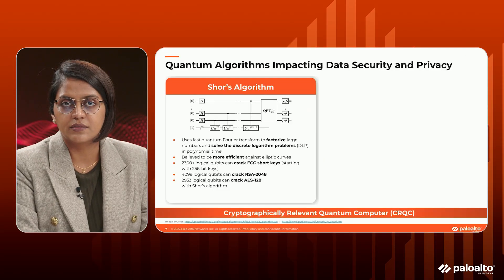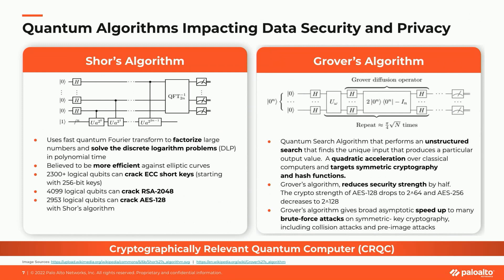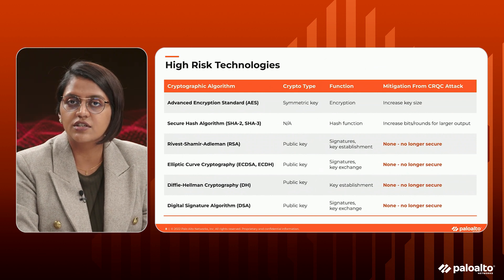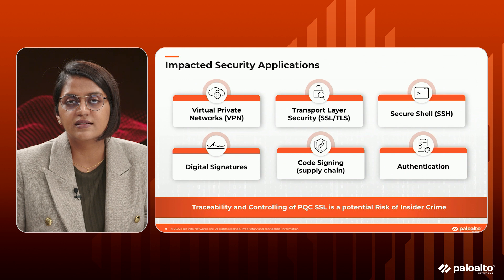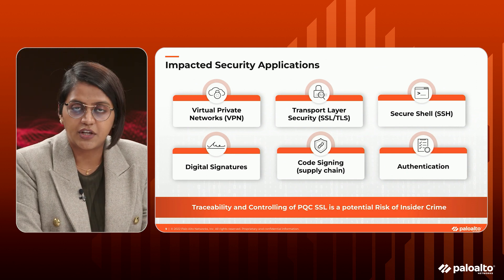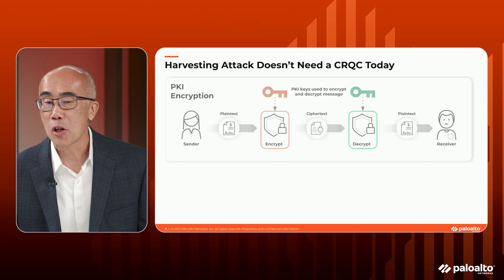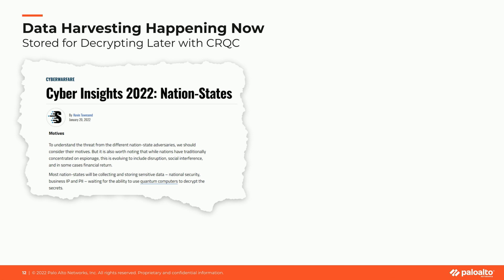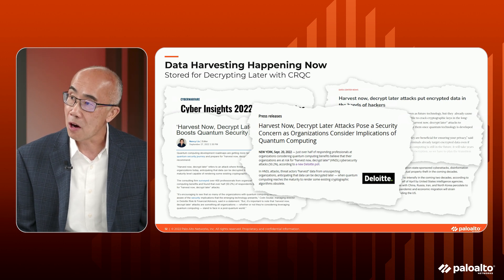A CISO's Guide to Quantum Security Episode 2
Quantum Threats: What every CISO should know
Part Two of the Quantum security video series details the security concerns risk managers need to understand regarding Quantum Computing.